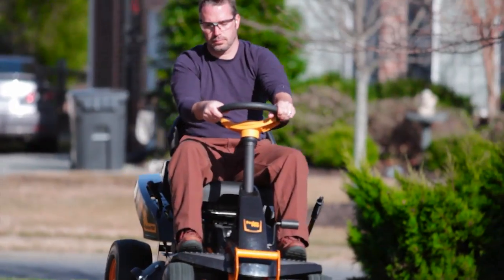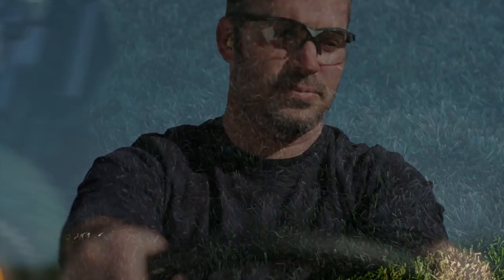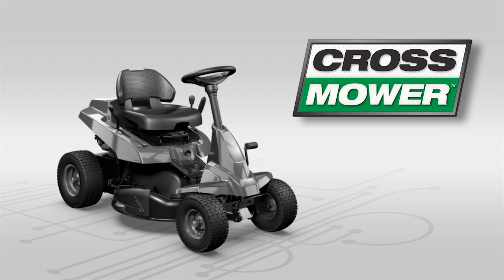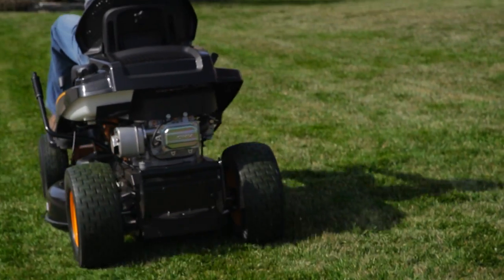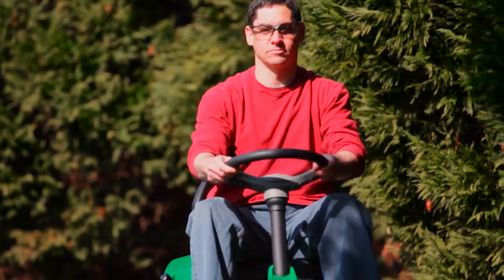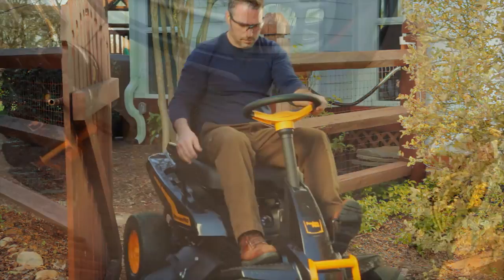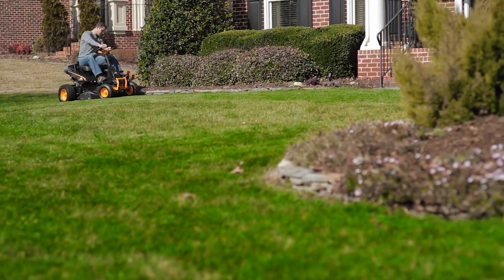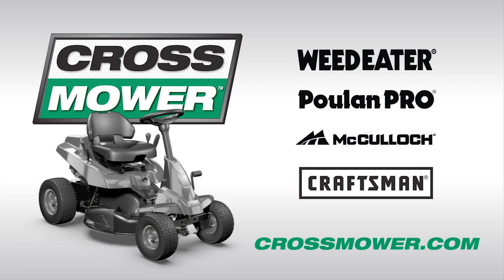Say Hello to a Cross Mower.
Say hello to a cross mower. A new category of riding mower designed for yards up to an acre. Its rear-mounted engine puts you up front for better visibility and control, while the smaller footprint fits into places a big garden tractor can't.